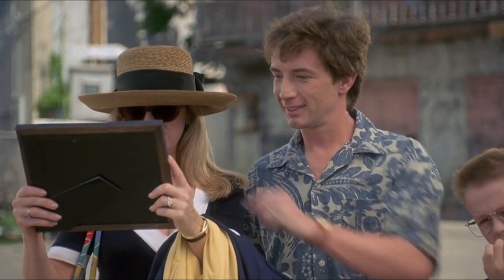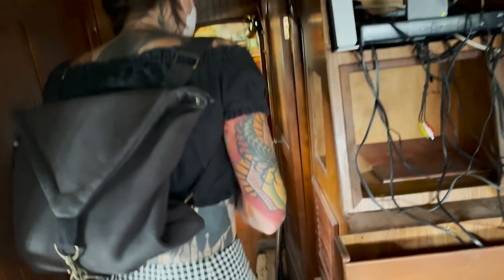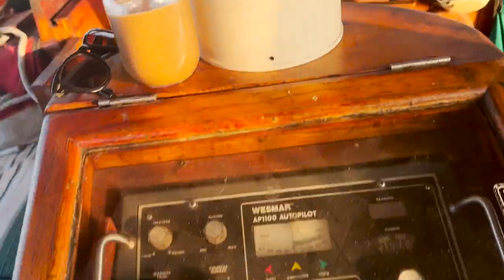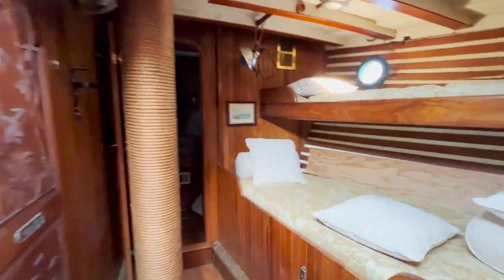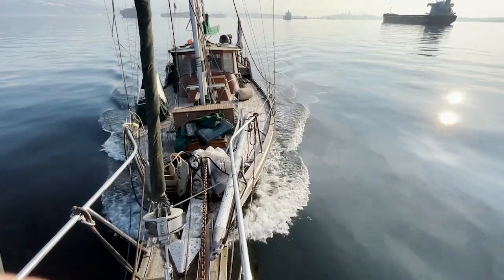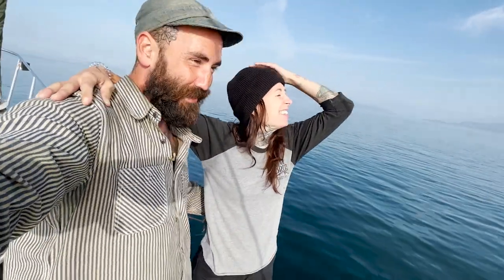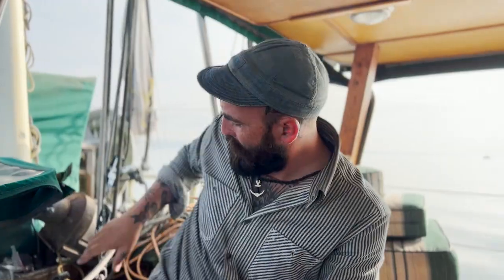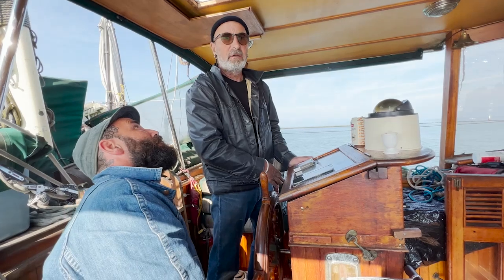1 DOLLAR BOAT